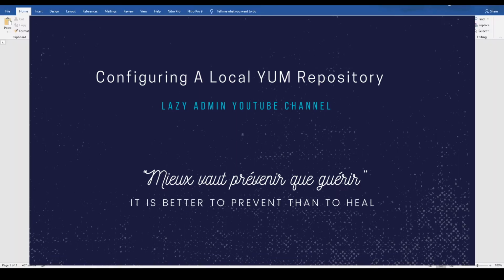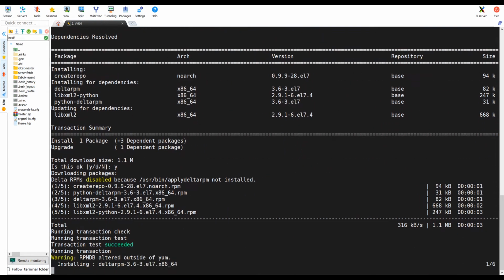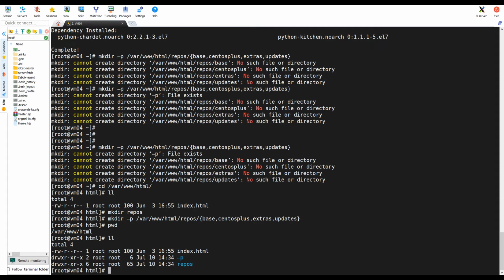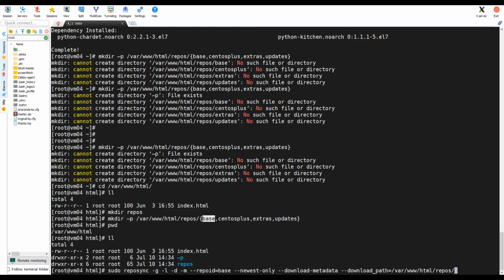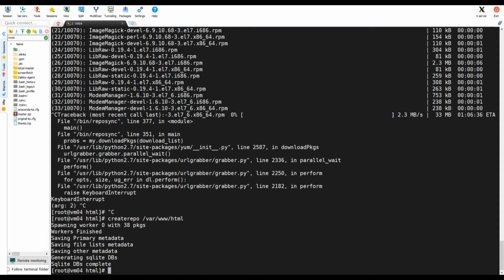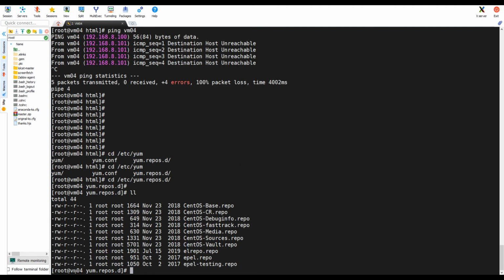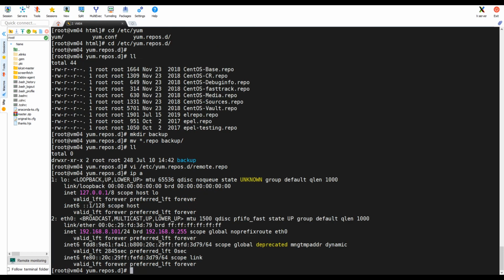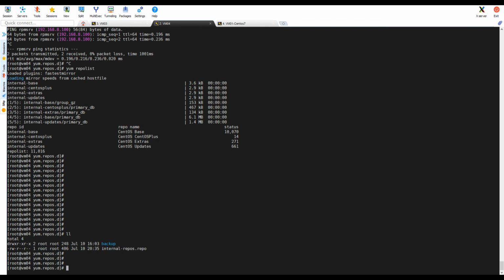How to Create Local Yum Repo on CentOS 7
Step 1: Configure Network Access

Step 2: Create Yum Local Repository

yum install createrepo

yum install yum-utils

Step 3: Create a Directory to Store the Repositories

mkdir –p /var/www/html/repos/{base,centosplus,extras,updates}

Step 4: Synchronize HTTP Repositories

reposync -g -l -d -m --repoid=base --newest-only --download-metadata --download_path=/var/www/html/repos/

reposync -g -l -d -m --repoid=centosplus --newest-only --download-metadata --download_path=/var/www/html/repos/

reposync -g -l -d -m --repoid=extras --newest-only --download-metadata --download_path=/var/www/html/repos/

reposync -g -l -d -m --repoid=updates --newest-only --download-metadata --download_path=/var/www/html/repos/

Step 5: Create the New Repository

createrepo /var/www/html

Step 6: Setup Local Yum Repository on Client System

mv /etc/yum.repos.d/*.repo /tmp/

Create and edit a new config file:

nano /etc/yum.repos.d/remote.repo

 In the new file, enter the command (replacing the IP address with the IP address of your server):

[remote]
name=RHEL Apache
enabled=1
gpgcheck=0

Finally, save the file and exit.
Test the Configuration

While still on the client system, run a command to install a package with the yum package manager:

For NGINX

yum install nginx -y

yum install createrepo yum-utils

mkdir -p /var/www/html/repos/{base,centosplus,extras,updates}

# createrepo -g comps.xml /var/www/html/repos/base/
# createrepo -g comps.xml /var/www/html/repos/centosplus/
# createrepo -g comps.xml /var/www/html/repos/extras/
# createrepo -g comps.xml /var/www/html/repos/updates/

# vim /etc/nginx/conf.d/repos.conf

server {
        listen   80;
        server_name  name or ip for server;
        root   /var/www/html/repos;
        location / {
                index  index.php index.html index.htm;
autoindex on; enable listing of directory index

For Cron Script

vim /etc/cron.daily/update-localrepos

#!/bin/bash
#specify all local repositories in a single variable
LOCAL_REPOS=”base centosplus extras updates”
#a loop to update repos one at a time
for REPO in ${LOCAL_REPOS}; do
reposync -g -l -d -m --repoid=$REPO --newest-only --download-metadata --download_path=/var/www/html/repos/
createrepo -g comps.xml /var/www/html/repos/$REPO/
done

chmod 755 /etc/cron.daily/update-localrepos

vim /etc/yum.repos.d/local-repos.repo

[local-base]
name=CentOS Base
baseurl= or ip of server/base/
gpgcheck=0
enabled=1

[local-centosplus]
name=CentOS CentOSPlus
baseurl= or ip of server/centosplus/
gpgcheck=0
enabled=1

[local-extras]
name=CentOS Extras
baseurl= or ip of server/extras/
gpgcheck=0
enabled=1

[local-updates]
name=CentOS Updates
baseurl= or ip of server/updates/
gpgcheck=0
enabled=1

Test the configuration

yum repolist
yum repolist all